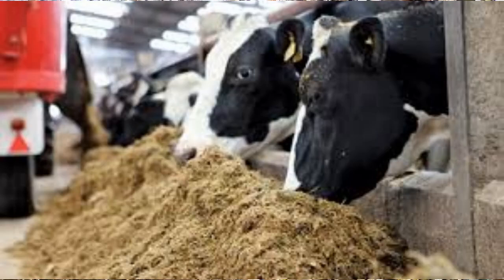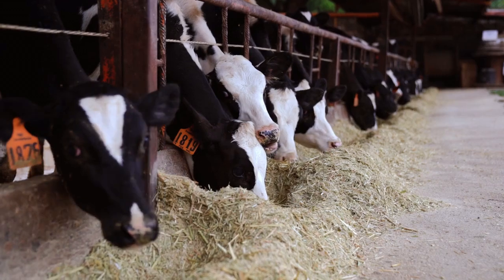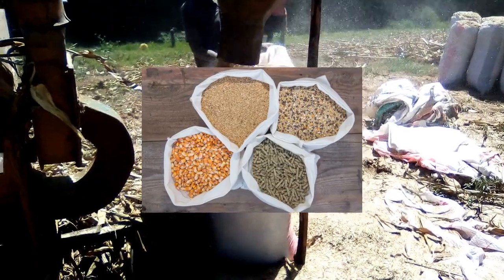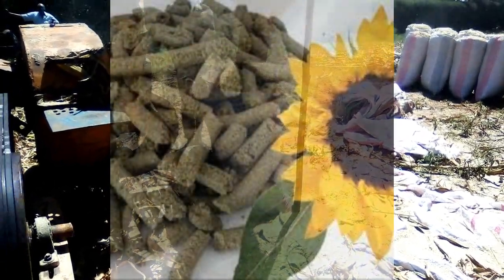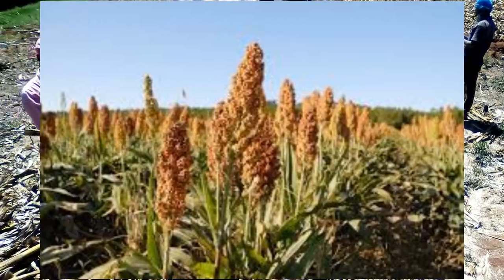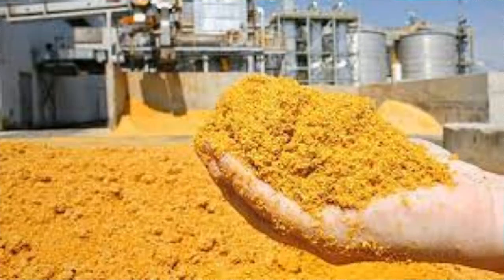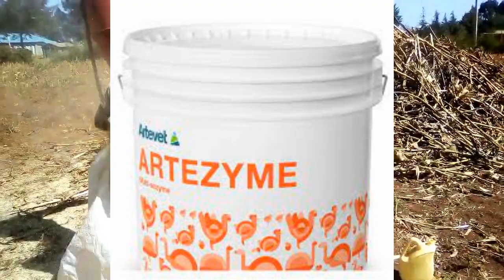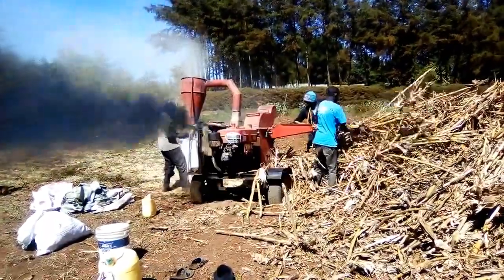Unlocking the Potential: the benefits of recycling waste Dry Maize stalk /Stovers to Animal Feed 🌽🐄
Discover the untapped benefits of recycling dry maize stalk/stovers as a valuable feed source for animals in our enlightening farm documentary. From cost-effectiveness to nutritional richness, learn how these often-overlooked stalks can revolutionize your farming practices. Join us as we delve into the advantages of incorporating maize stovers into dairy animal diets, and stay tuned for expert insights on mixing them with other feed ingredients for a balanced and nutritious ration. 🌱🥛